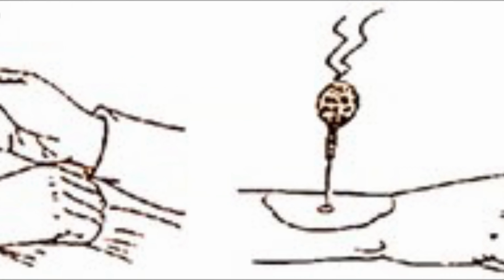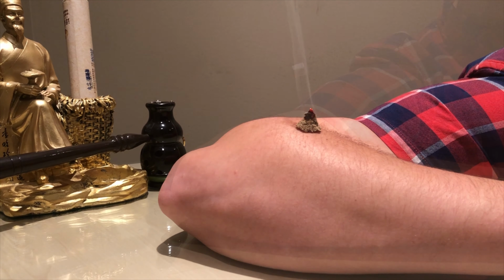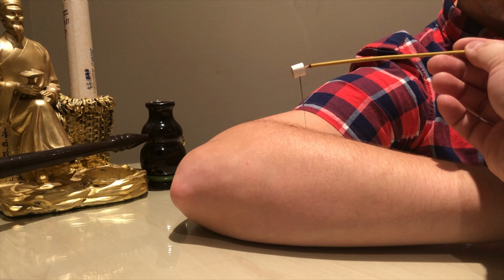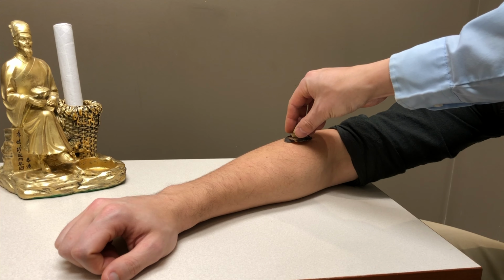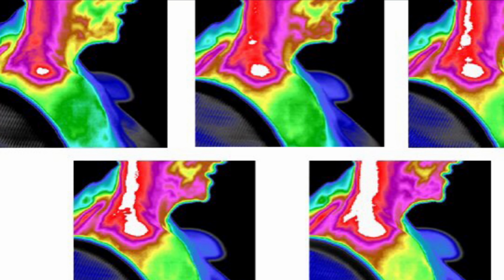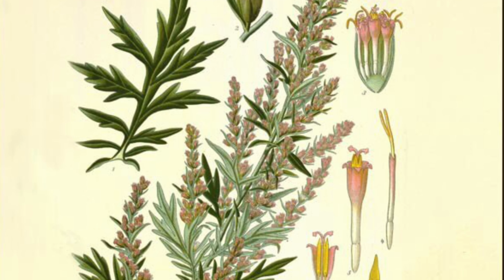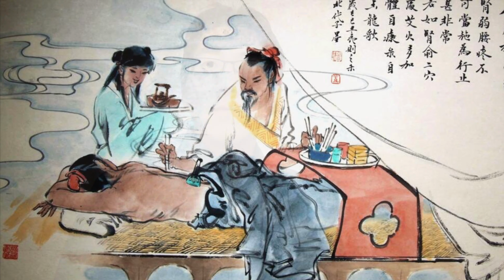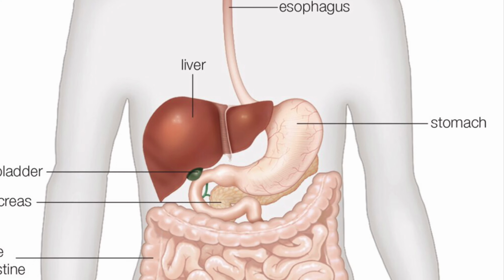Introducing Moxibustion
What is moxibustion? Why has it persisted for so long? Who is it for?

Dr. Dennis Lee introduces this mysterious and effective Traditional Chinese Techinique.

Alberta College of Acupuncture & Traditional Chinese Medicine
102, 1910 20th Ave N.W.
Calgary, Alberta
Canada, T2M 1H5